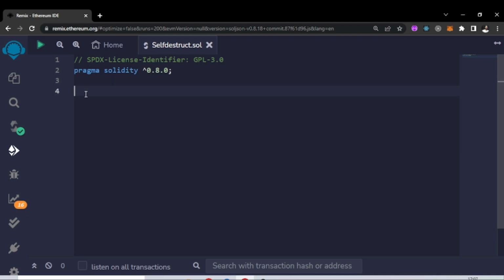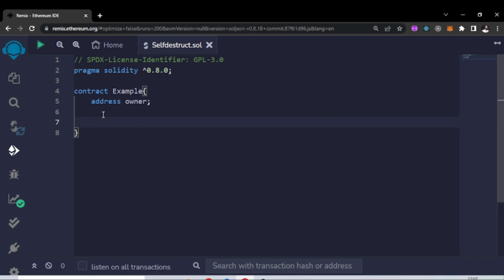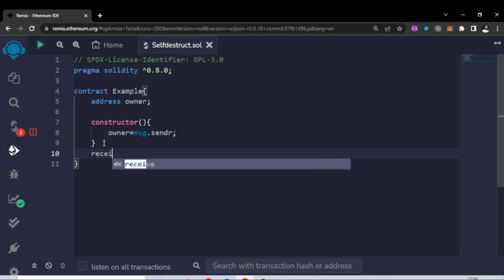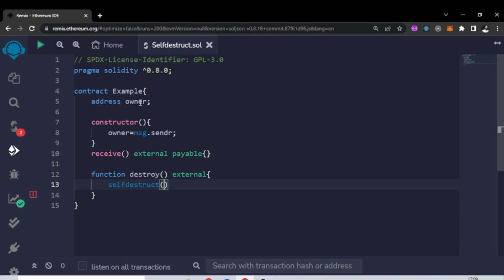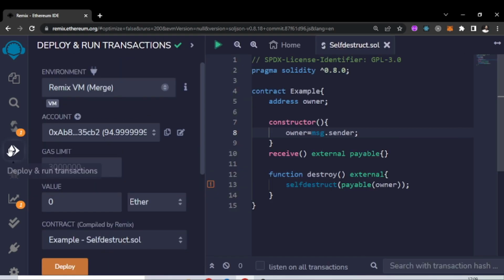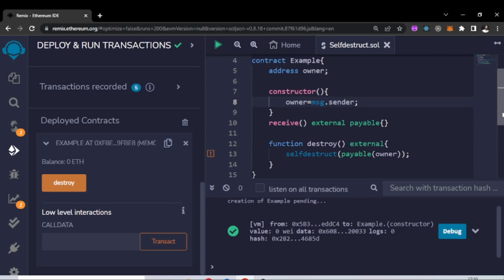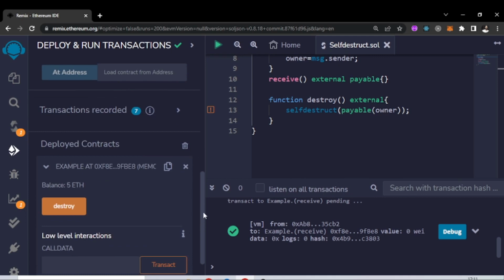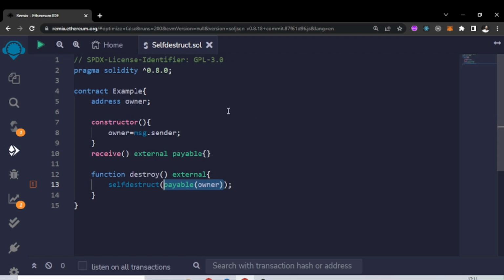What is Selfdestruct ? how to destroy contract in Solidity || Blockchain Development || Day 26